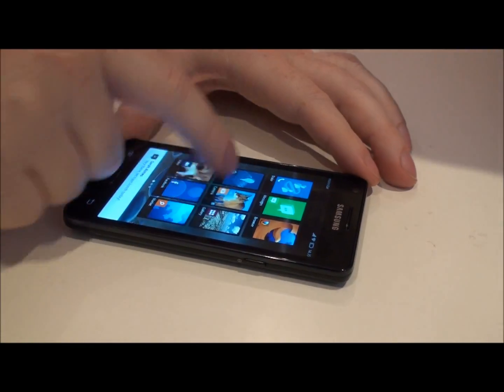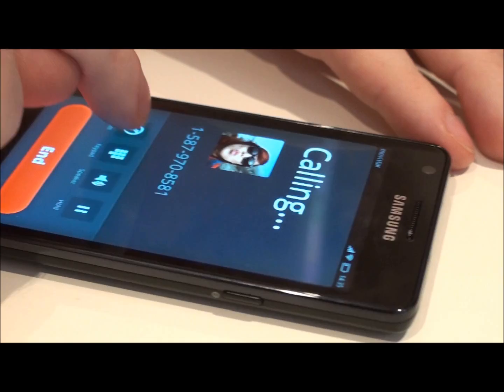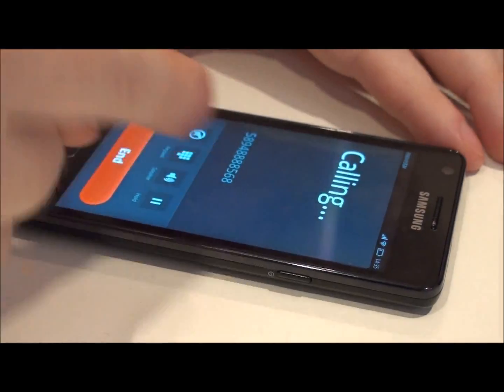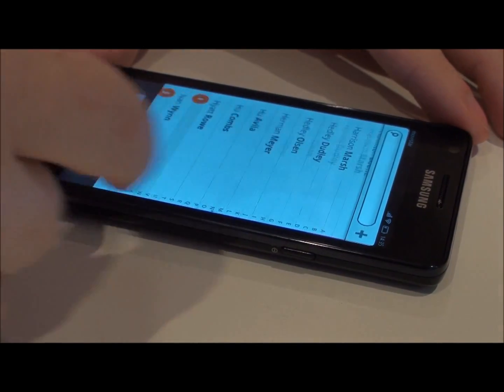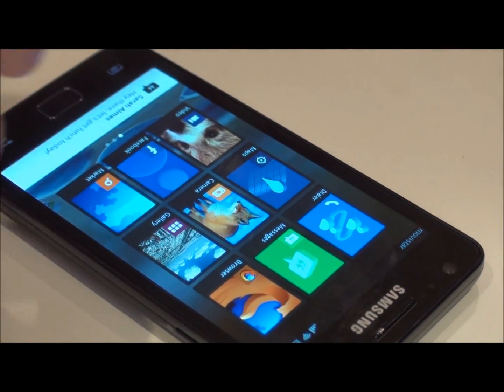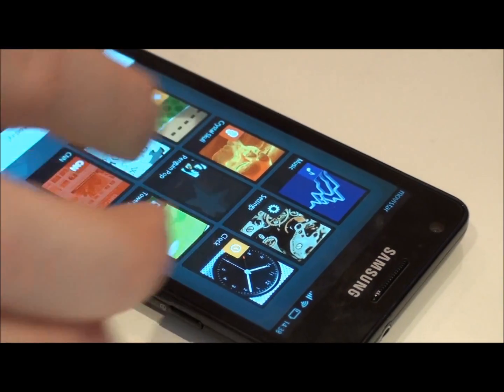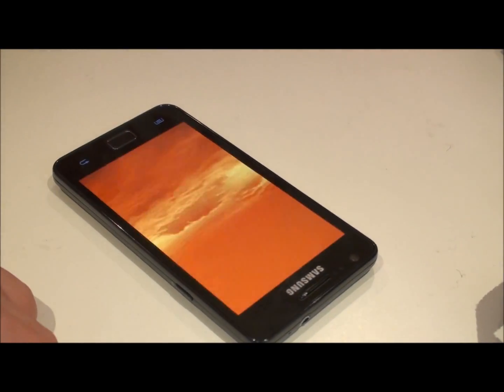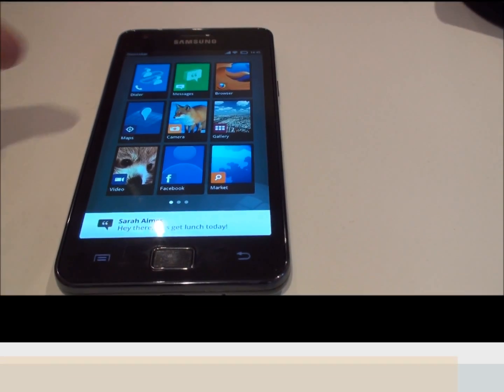Video Anteprima MWC 2012 - Mozilla "Boot to Gecko"